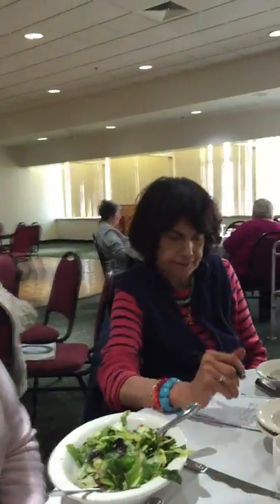Barbara Haroutunian Perfect Armenian Rice Pudding Recipe Gatnabour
Fellow parishioner and friend from St John Armenian Church of Greater Detroit shares her special recipe for Armenian Rice Pudding Gatnabour